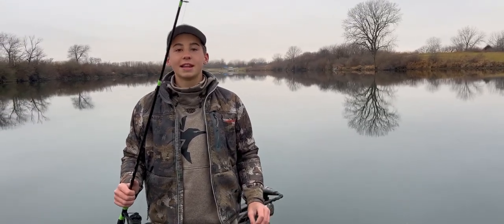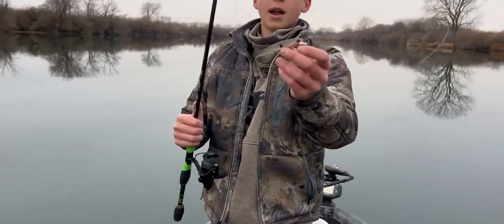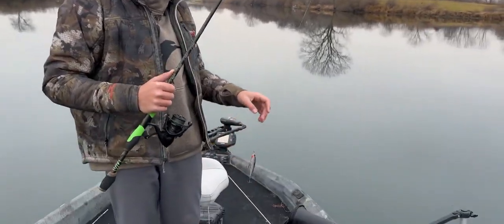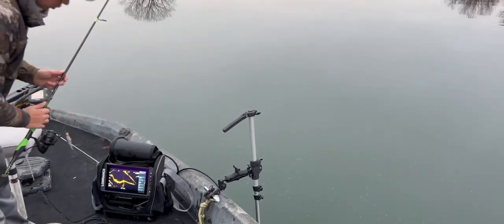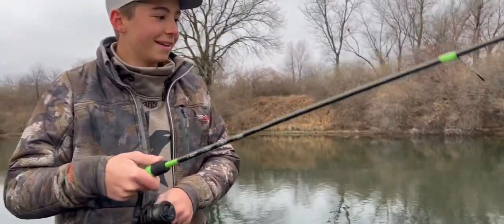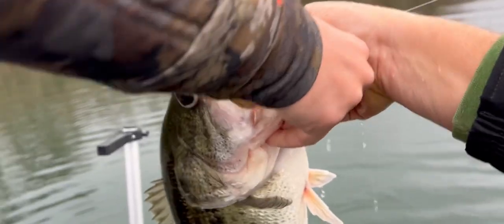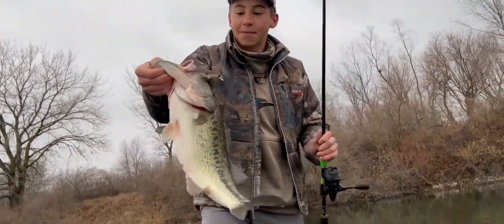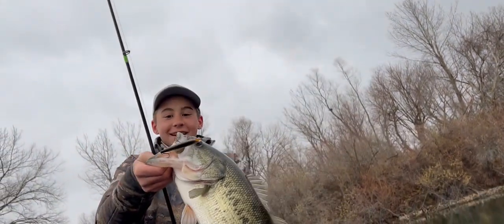SHOT AT By Trespassing Goose Hunters While Catching a TROPHY Largemouth‼️ (SCARY)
Googan Squad Jerk Bait
Dec 10th Illinois Private Lake
Trespassing Goose Hunters start shooting at geese and didn’t know we were on the lake! Their bb’s started landing on the water all around us!!